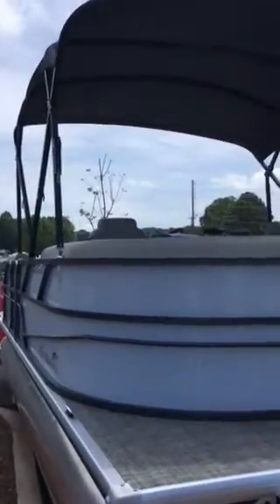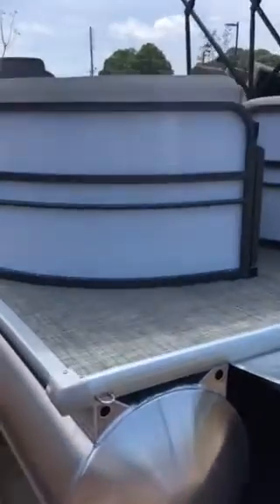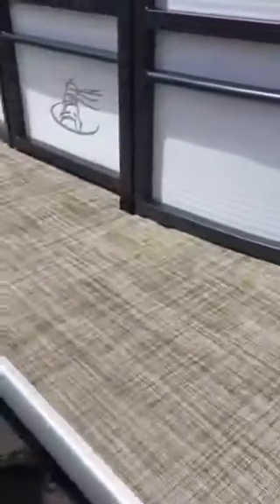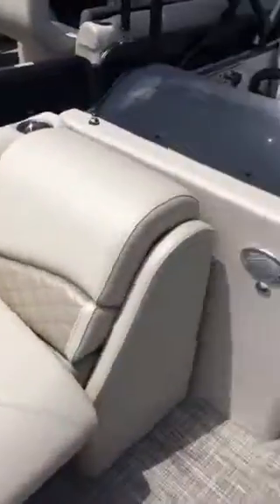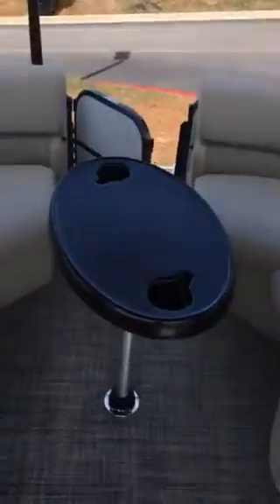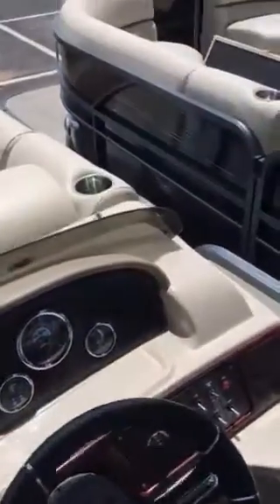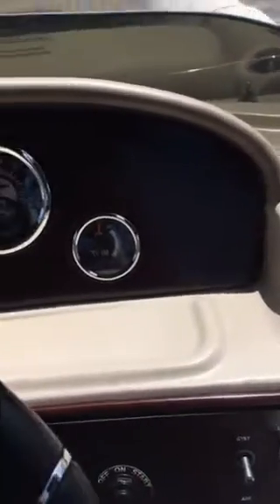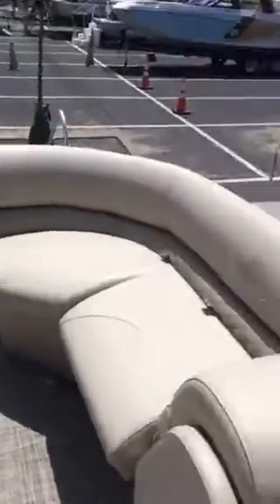2018 Misty Harbor BB-2085CU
Come check this beautiful Misty Harbor Pontoon Boat!! Come to Marietta Marine or call today!